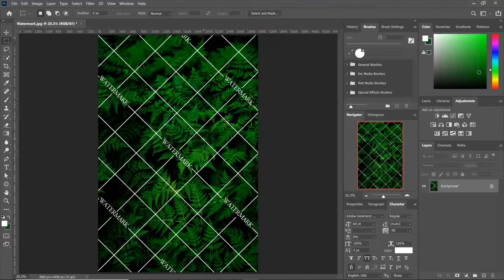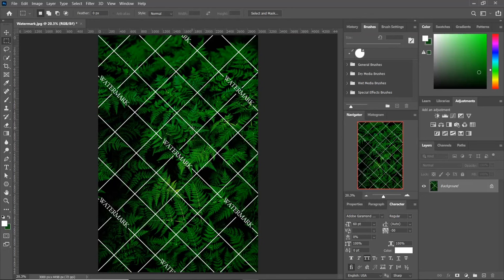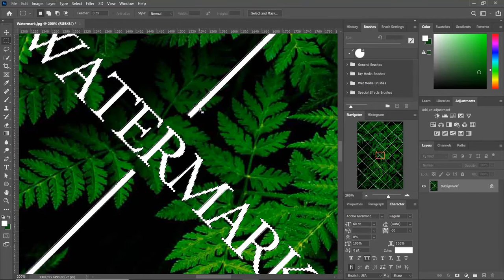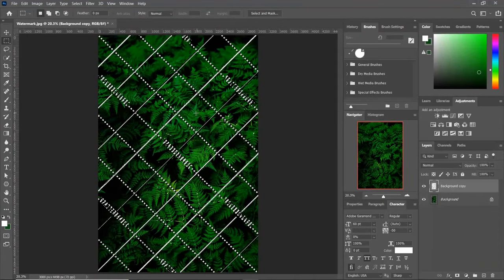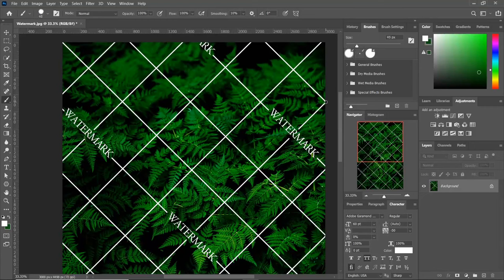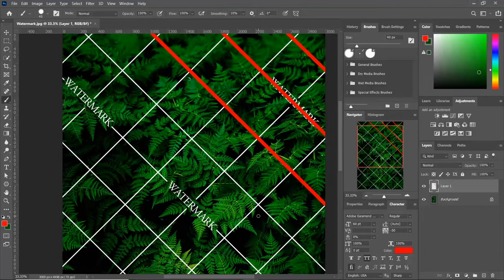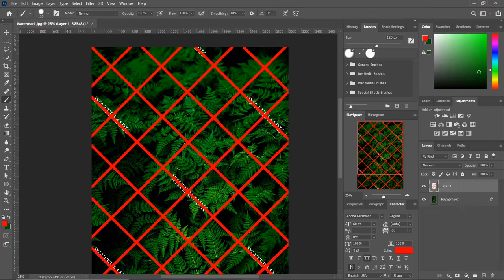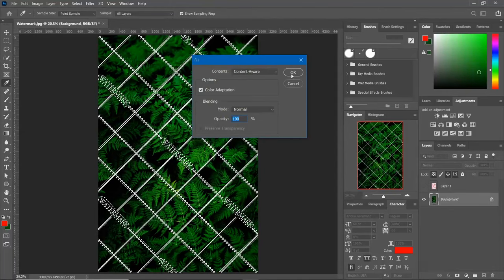2 Easy Ways to Remove Watermark in Photoshop CC 2020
After watching this video, you will learn how to remove watermark from any background in Photoshop.
You can use these techniques to Remove Tags from Stock Images, Watermarks from images, Remove unnecessary things from your image or Remove clutter from the background.

The content-aware fill option works very efficiently for removing watermarks than Spot Healing Brush Tool or Clone tool.

PS - Please use this technique only when needed. It is always advised to give credits to the designer or owner of the image :)